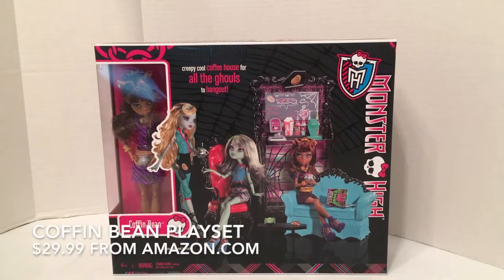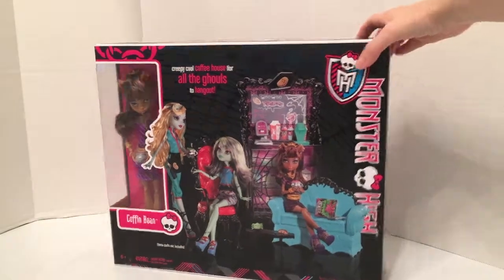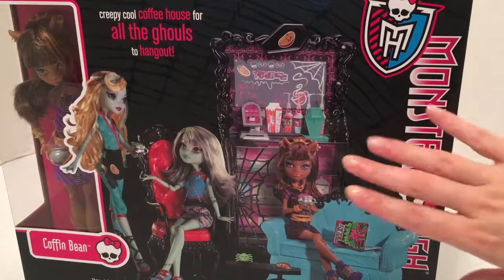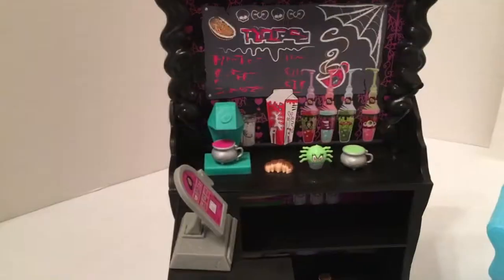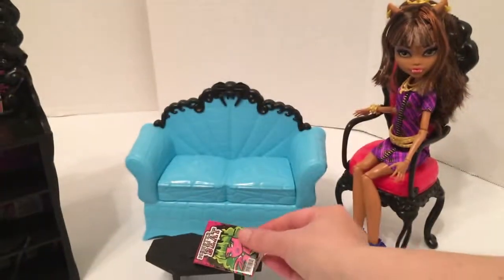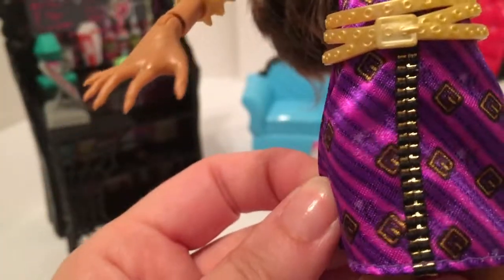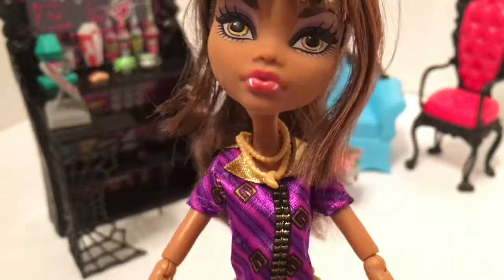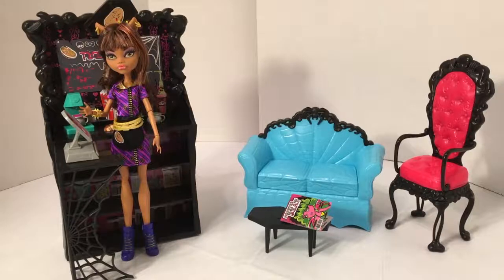Monster High Clawdeen Wolf and Coffin Bean Playset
Unboxing and review of the Monster High Coffin Bean Playset with Clawdeen Wolf Doll!